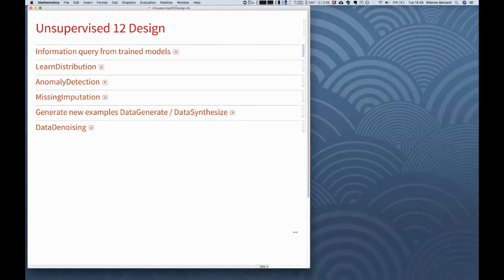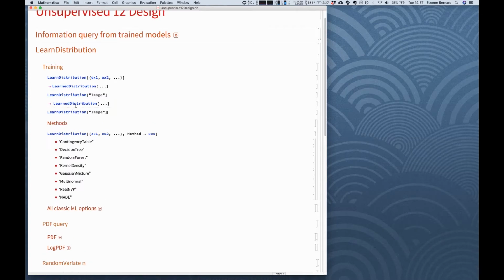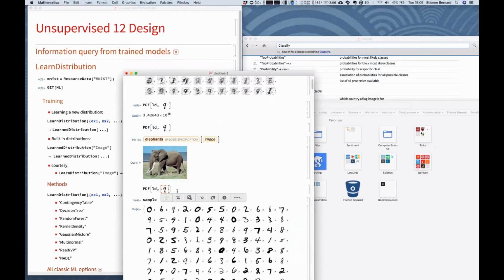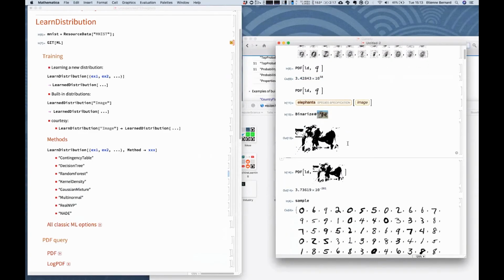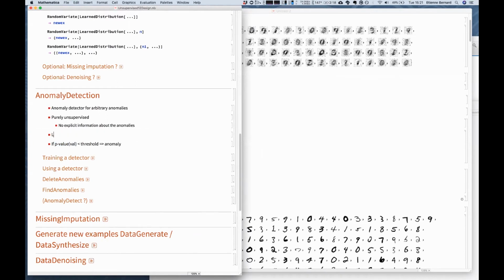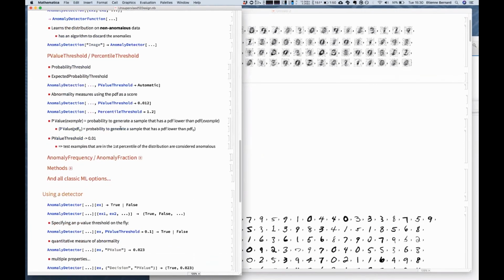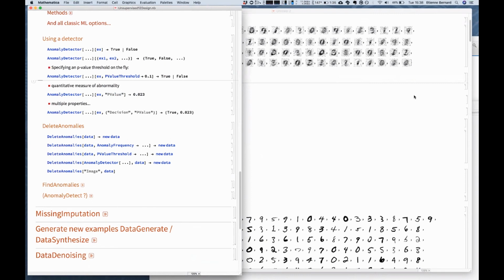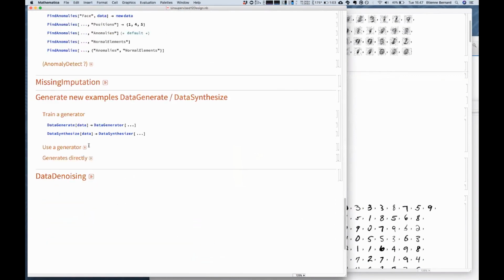Live CEOing Ep 85: Machine Learning in Wolfram Language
Watch Stephen Wolfram and teams of developers in a live, working, language design meeting. This episode is about Machine Learning in the Wolfram Language.